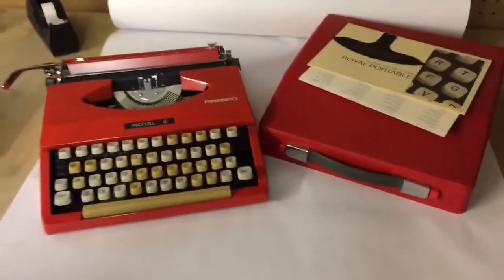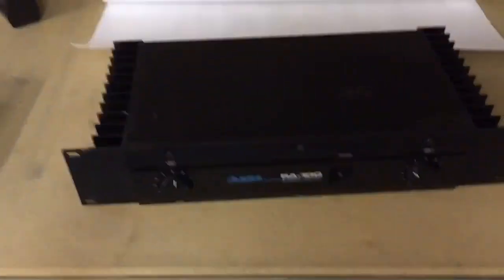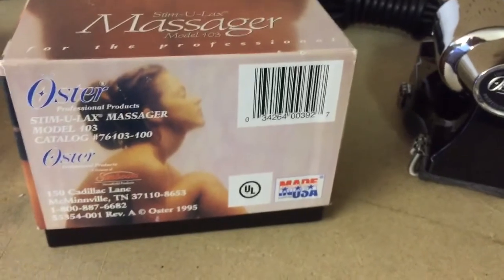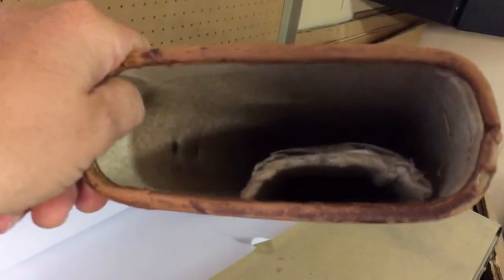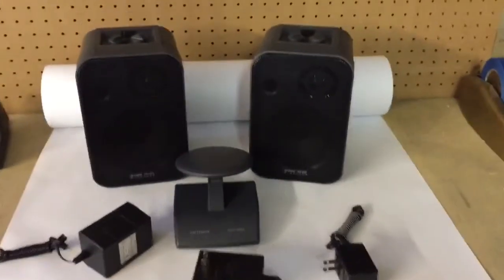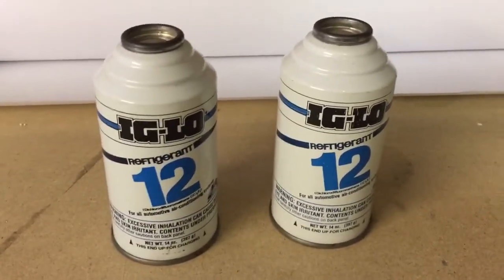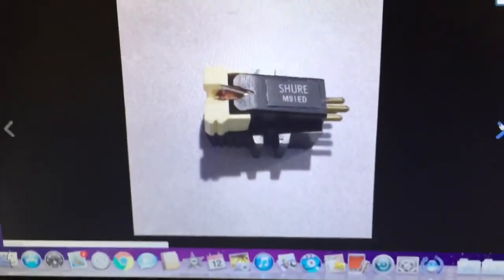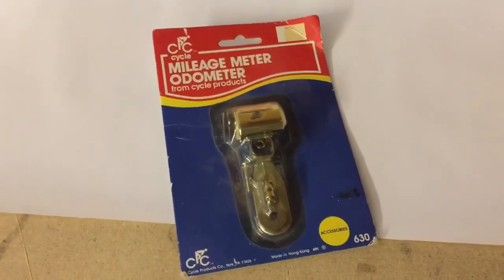What sold 7-6 to 7-12-17